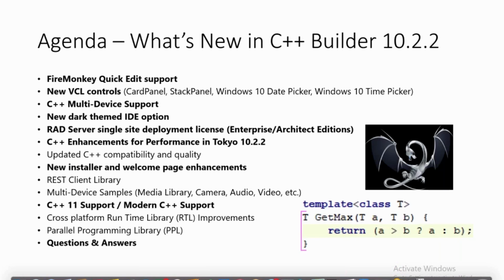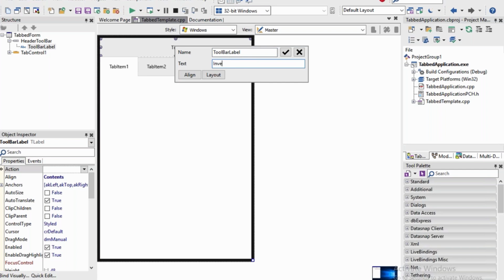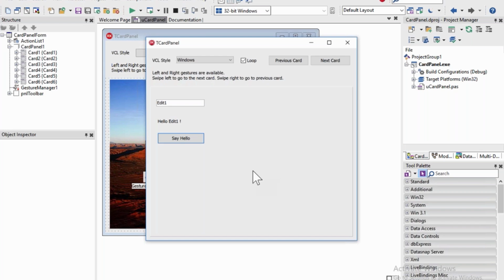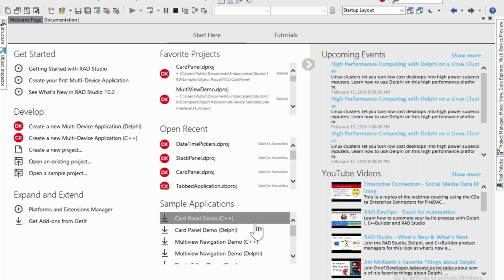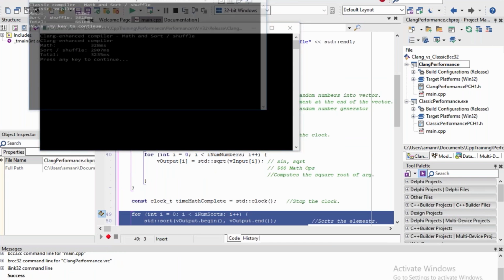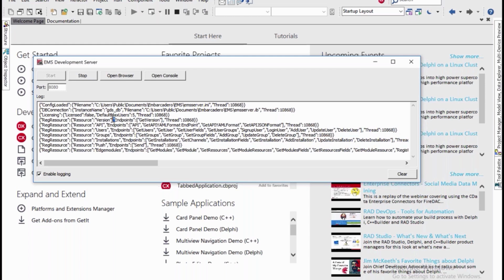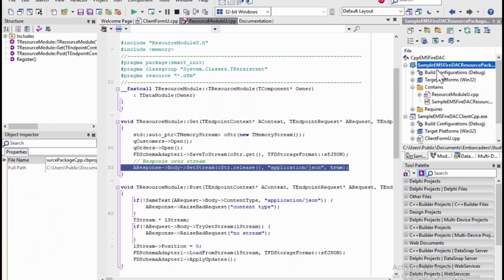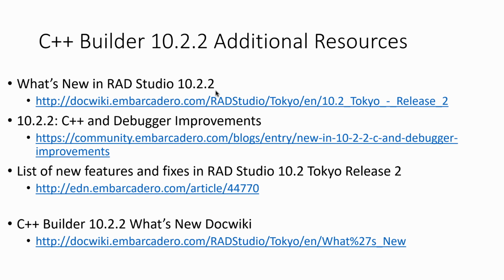What's New in C++ Builder 10.2.2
C++ Builder 10.2.2 adds many new features. This video looks at these What’s New features in the current C++ Builder 10.2.2 release:

•        FireMonkey Quick Edit support

•        The four New VCL controls (CardPanel, StackPanel, Windows 10 Date Picker, Windows 10 Time Picker)

•        C++ Multi-Device Support – to target Windows, Mac OS X, iOS and Android from the same UI and same C++ code base.

•        New dark themed IDE option – designed for night-time work and for any developer who prefers working with dark styled applications.

•        The RAD Server single site with Multi-Tenancy Support deployment license is now included in Enterprise and Architect Editions of C++ Builder 10.2.2)

•        We’ll look at C++ Enhancements for Performance in Tokyo 10.2.2 and compare the performance of the classic compiler with the enhanced-Clang compiler.

•        We’ll discuss the New installer and look at the new welcome page enhancements

 •     C++11 Support and Modern C++ Support in C++ Builder.